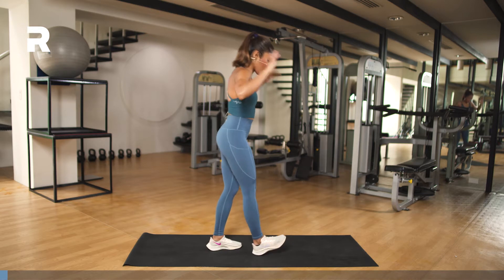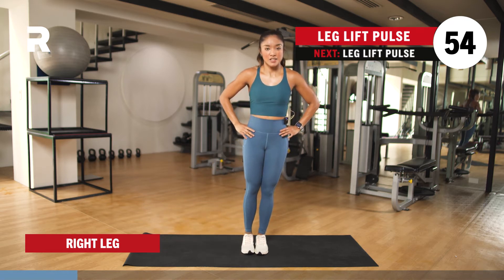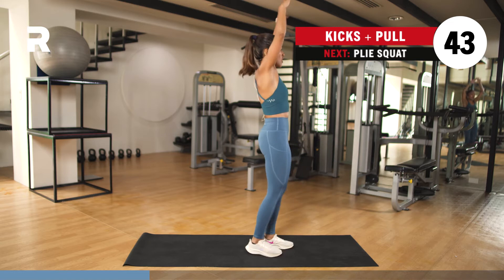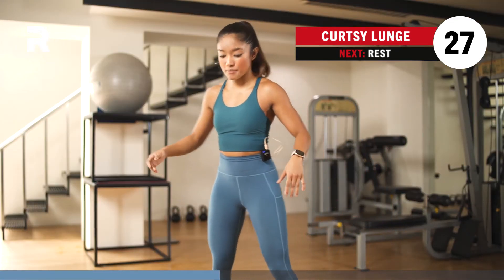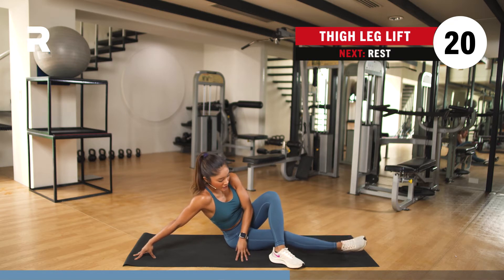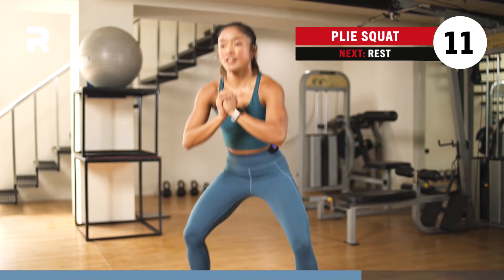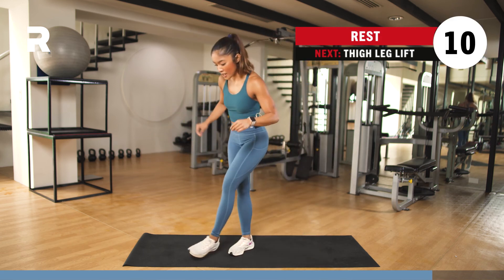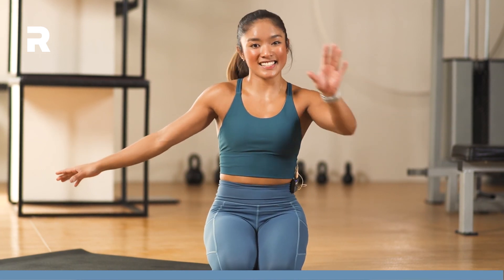Day 5: 15min Full Body Workout | REBEL15 Challenge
Welcome to Day 5 of REBEL15. Prepare for another full-body routine with Coach Carla. She'll be guiding us through 5 exercises, with 50 seconds of work each!

Are you ready to take your fitness to the next level? Check out REBEL, the #1 Health & Fitness App in the Philippines.

Get access to 100s of new workouts and programs, the best coaches and the largest fitness community in the Philippines.

SWEAT

- Fat Loss and High Intensity Cardio workouts
- Low Intensity, Stretching and Yoga
- Workout from home, even with limited space
- Bodyweight-only workouts
- Abs and Booty specific programs
- Full 7, 15 and 30-day programs to progress daily
- Dance and fun-filled workouts
- Muscle-building exercises
- Dumbbells, Kettlebells, Jump rope, Bands equipment
- Programs you can do at home or at the gym

EAT

- Affordable healthy recipes
- Cook using ingredients readily available in the Philippines
- Quick 15-minute meals
- Breakfast, Lunch, Dinner and Snacks
- Nutrition advice from Registered Nutritionists
- Holistic Eating

CARE

- Guided Meditations
- Rejuvenating Stretch sessions
- Recovery exercises
- Self Care and Motivational talks
- Sleep aids